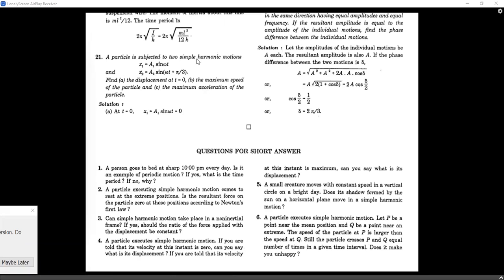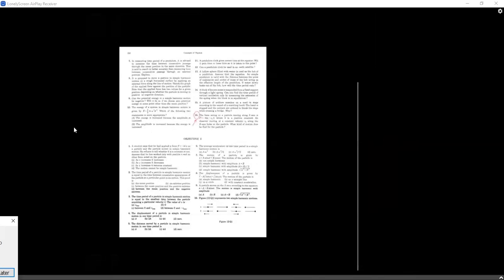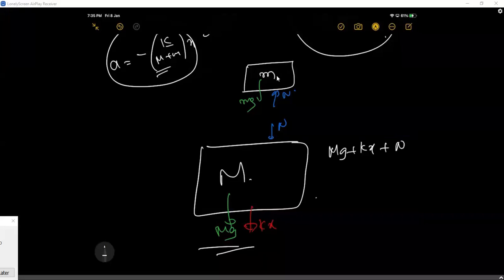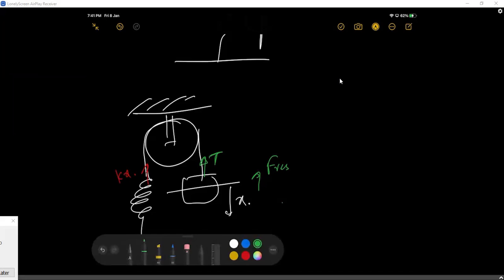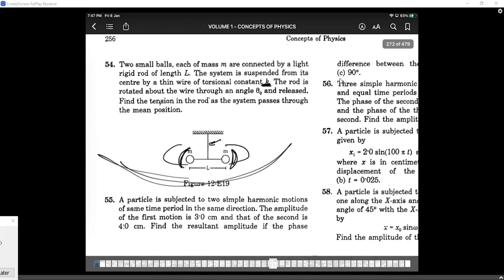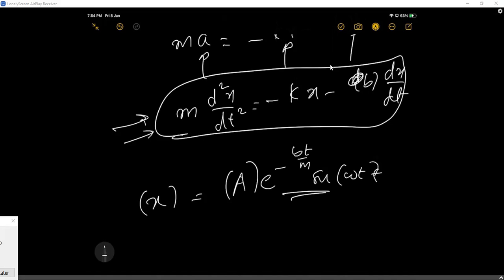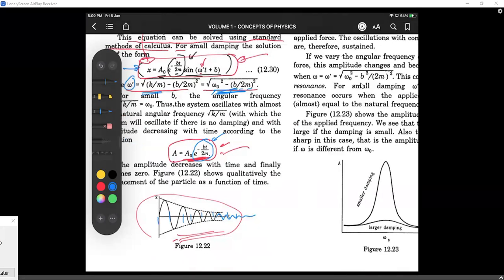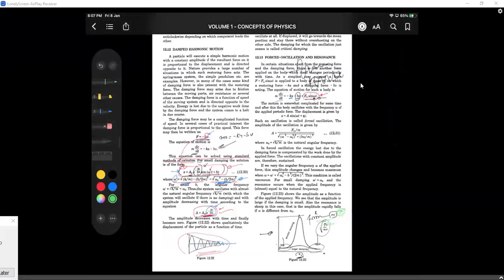SHM (Day 9)